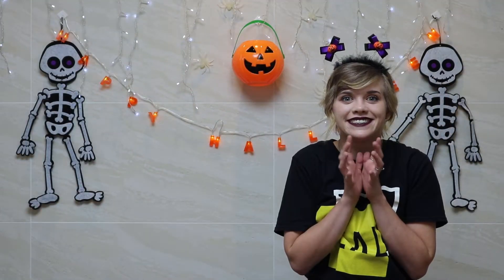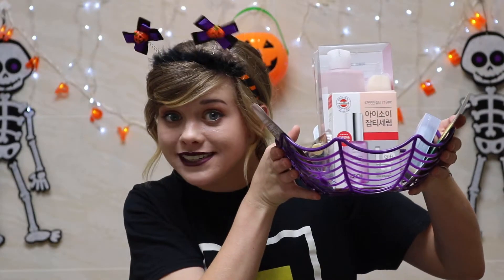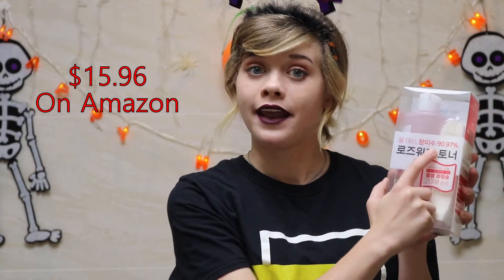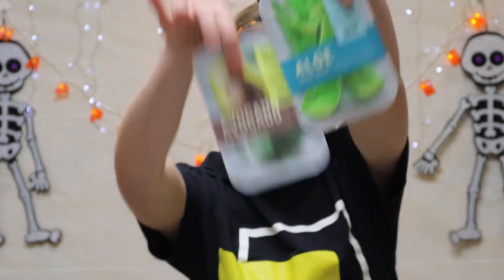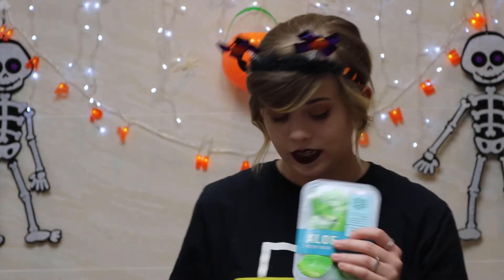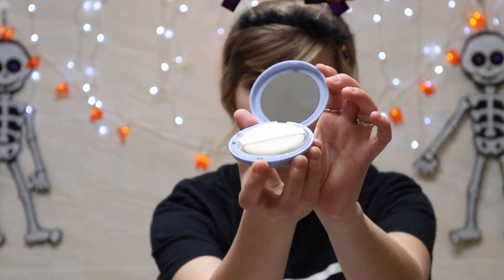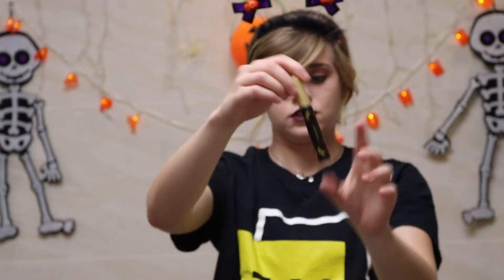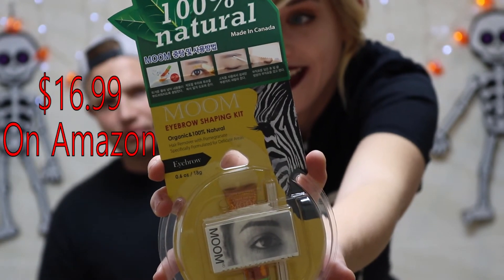5 KOREAN Cosmetic Products Under $25 !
Every wonder how Asian girls get that perfect skin? We did, and when we found out some of the secrets we wanted to show them to you! Here they are!

If we were not able to find the exact product on amazon we linked a very similar product in its place!

Rose Water Toner

Blemish Care Serum

Natural Face Masks

Cushion Compact

Super Water Proof Mascara

If you guys liked this video hit the "thumbs up"!